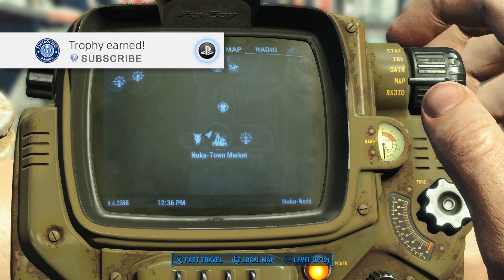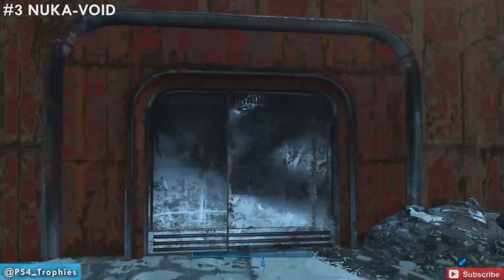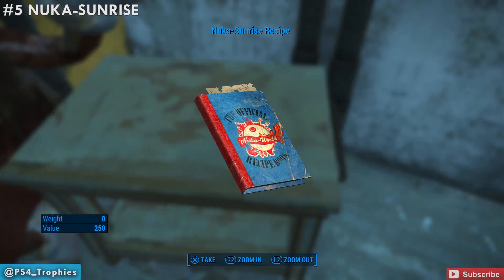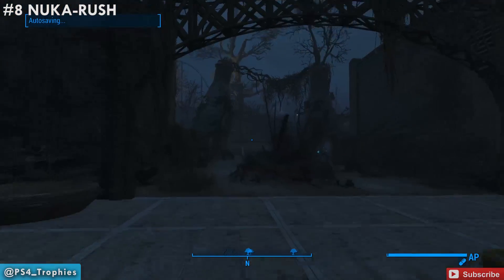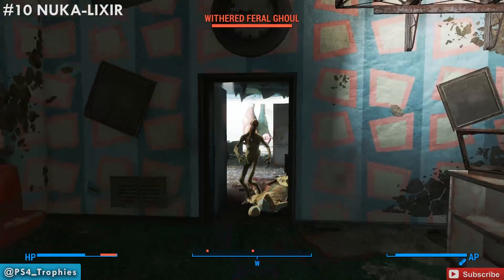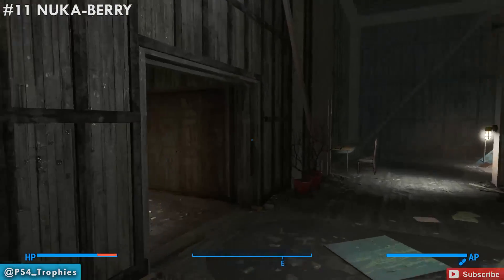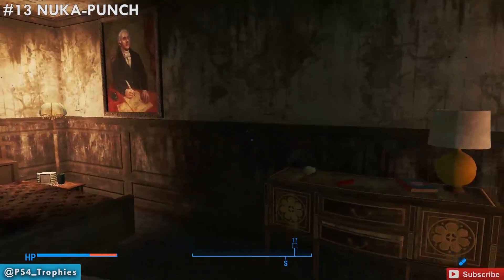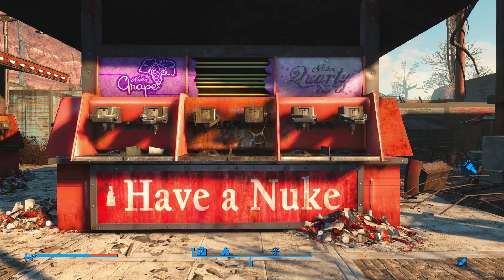Fallout 4 Nuka World Recipes - All Nuka-Cola Crafting Recipes (Beverageer Trophy & Achievement)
. All 15 Nuka-Cola crafting recipes in Fallout 4's Nuka World DLC. Timeline ▼

Nuka-Town USA
0:03 Nuka-Cide

Galactic Zone
0:39 Nuka-Cooler
1:13 Nuka-Void
1:38 Nuka-Ray

Dry Rock Gultch
2:08 Nuka-Sunrise
2:41 Nuka-Extreme (Can Glitch)
3:09 Nuka-Bombdrop

Safari Adventure
3:45 Nuka-Rush
4:15 Nuka-Hearty

Kiddie Kingdom
4:52 Nuka-Lixir
5:30 Nuka-Berry

Nuka World Power Plant
6:38 Nuka-Power

Grandchester Mystery Mansion
7:09 Nuka-Punch

Hubologist Camp
7:51 Nuka-Frutti

Evan's Home
8:09 Nuka-Love

★  Fallout 4 includes the following trophies  ★
Nuka World DLC

Raiding for a Living (Bronze)
Complete 12 quests for any Nuka-World Gangs

Diebrarian (Bronze)
Collect every issue of Scav! Magazine

Beverageer (Bronze)
Create 20 different flavors of Nuka-Cola

Hostile Takeover (Bronze)
Establish 8 Raider Camps in the Commonwealth

All Sugared Up (Bronze)
Defeat 40 Nuka-World Creatures whilst under the effect of any Nuka-Mix flavor

Eyes on the Prize (Bronze)
Redeem 100,000 tickets at the Nuka-Cade

The Grand Tour (Bronze)
Complete "The Grand Tour"

Taken for a Ride (Bronze)
Complete "Taken for a Ride"

Home Sweet Home (Bronze)
Complete "Home Sweet Home"

Power Play (Silver)
Complete "Power Play"

Far Harbor DLC

Far From Home (Bronze)
Complete the quest "Far From Home"

Where You Belong (Bronze)
Complete the quest "Where You Belong"

The Way Life Should Be (Bronze)
Complete the quest "The Way Life Should Be"

Cleansing The Land (Bronze)
Complete the quest "Cleansing the Land"

Close To Home (Silver)
Complete the quest "Close to Home"

The Islander's Almanac (Bronze)
Collect all issues of "The Islander's Almanac" magazine

Hooked (Bronze)
Defeat 30 Far Harbor Sea Creatures

New England Vactioner (Bronze)
Discover 20 Far Harbor Locations

Push Back The Fog (Bronze)
Unlock 3 Far Harbor Workshop Locations

Just Add Saltwater (Bronze)
Cook One of the New Far Harbor Recipes

Sanctuary (Bronze)
Complete "Sanctuary"

Homerun! (Bronze)

Touchdown! (Bronze)